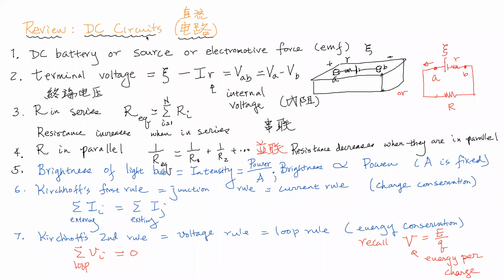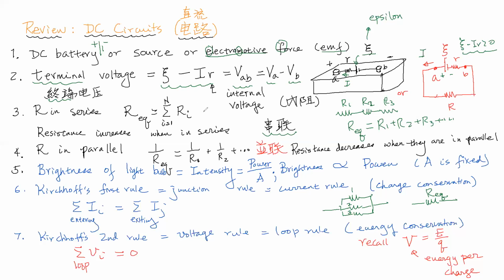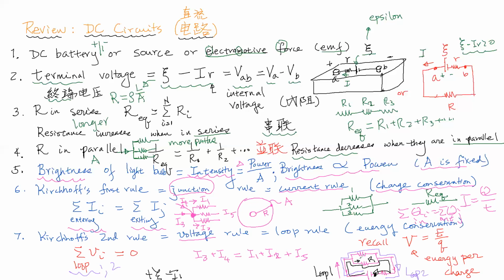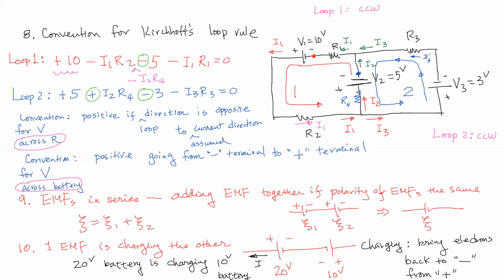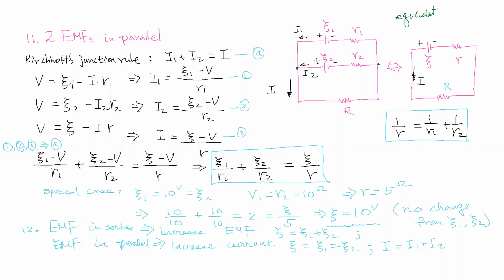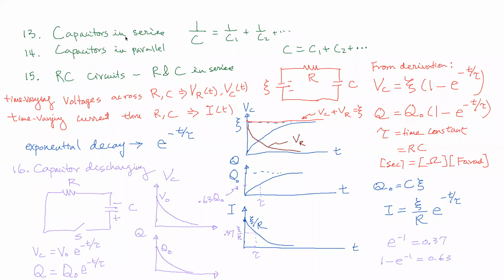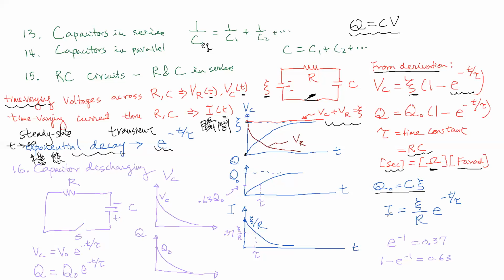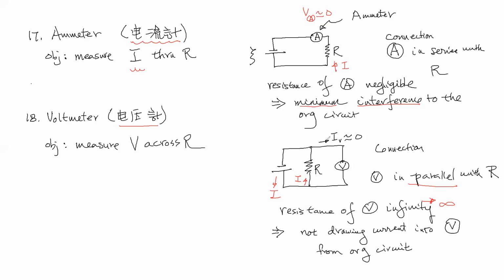DC Circuit Review 電路 中文名詞